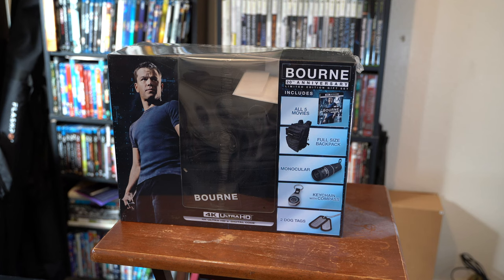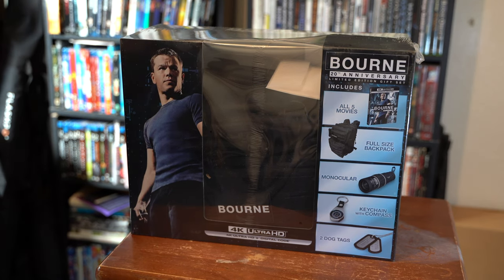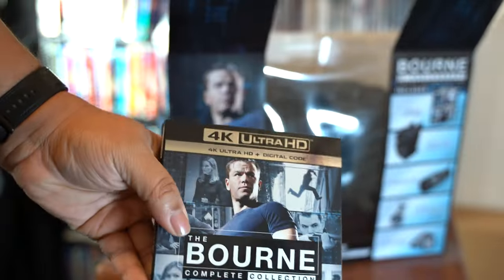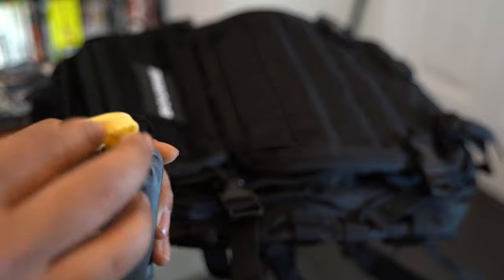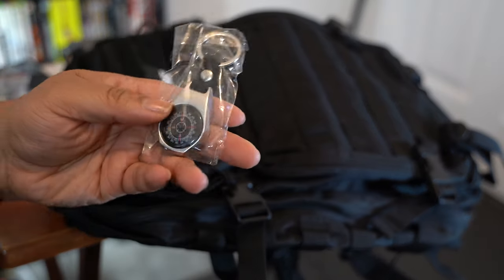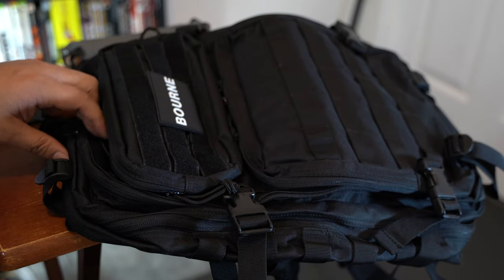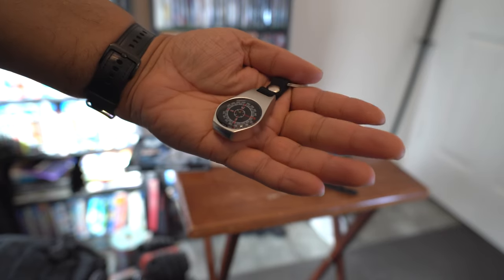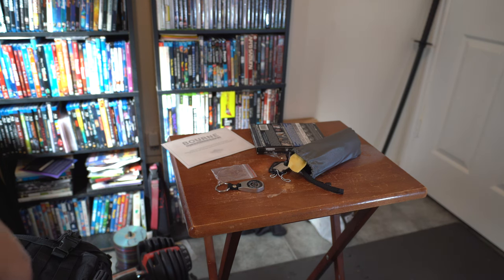The Borne Ultimate Collection Gift set Unboxing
The Bourne Complete Collection - 20th Anniversary Limited Edition Gift Set (4K Ultra HD) [UHD]

I recently purchased this gift set it was on sale at Gruv for $40 with a code that brought it down to $34 as of this post it is going for $50 here:

If you decide against Gruv, or just want faster shipping it can be found at Amazon here:

Updates:
Monocular: is functional, it's not premium, but I can get focus it to see the nails on the fence across the street.